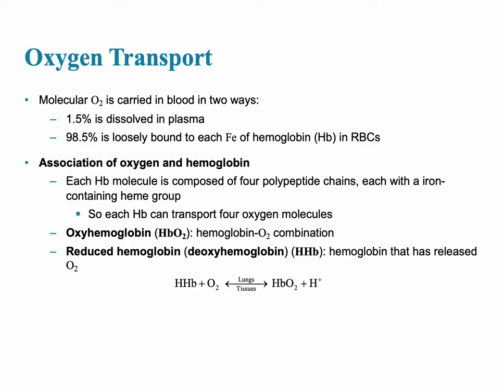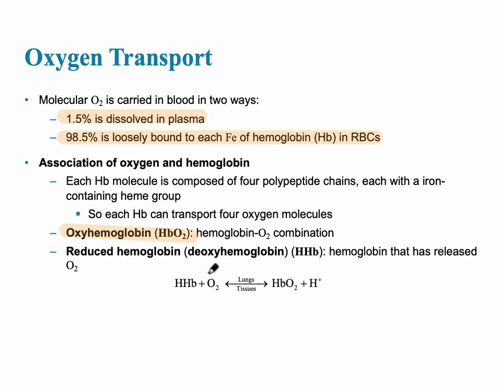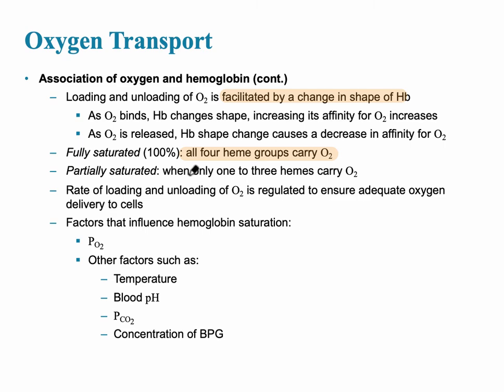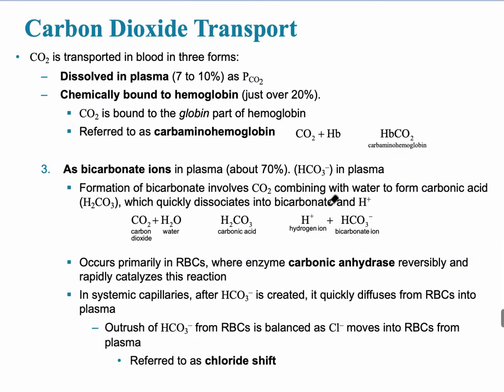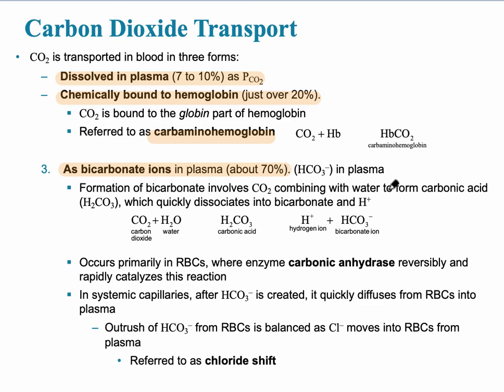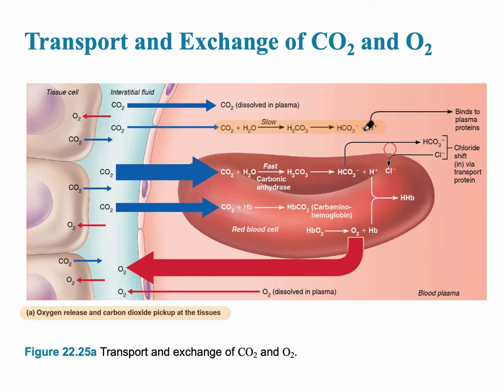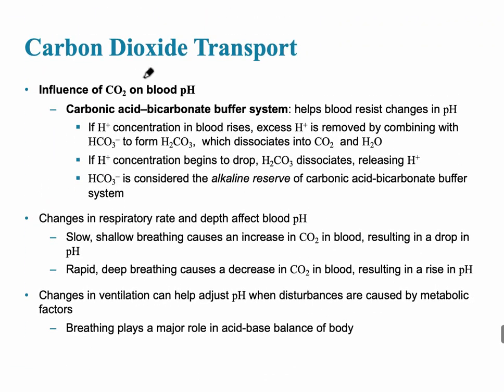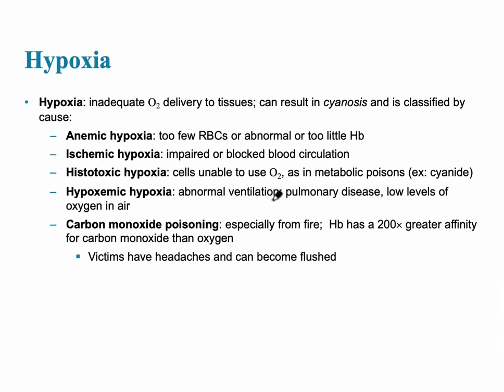Respiratory System Video 10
Video 10: Oxygen Transport, Carbon Dioxide Transport, and Hypoxia